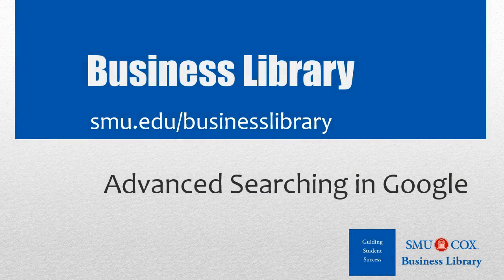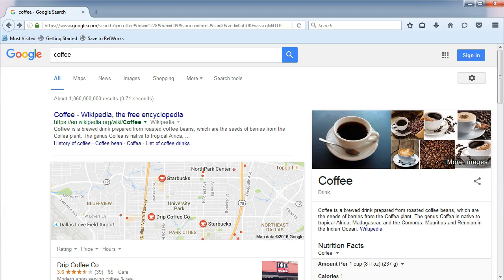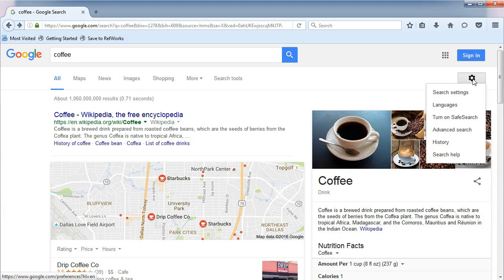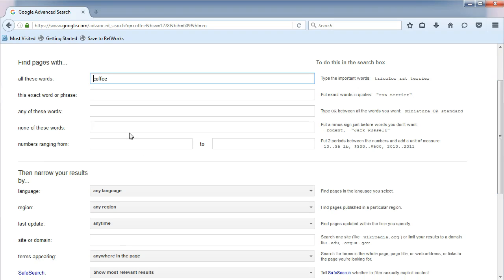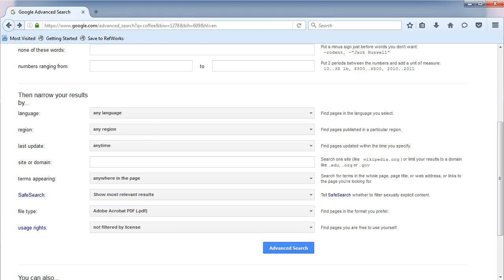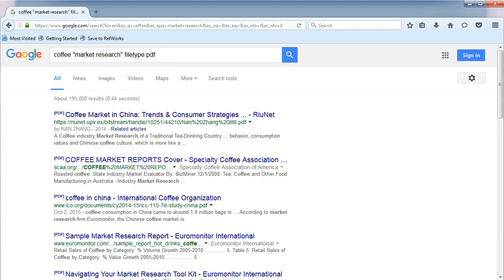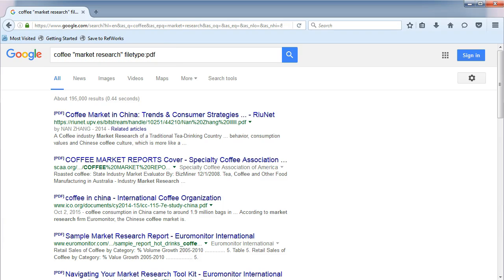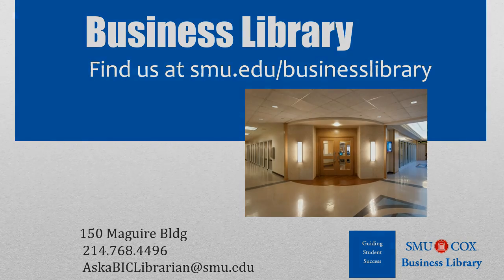Advanced Searching in Google